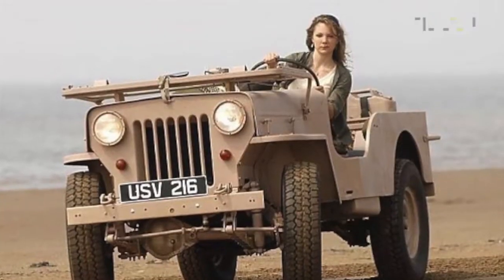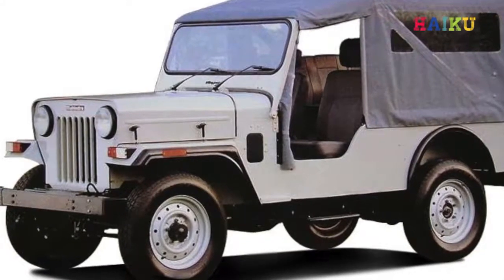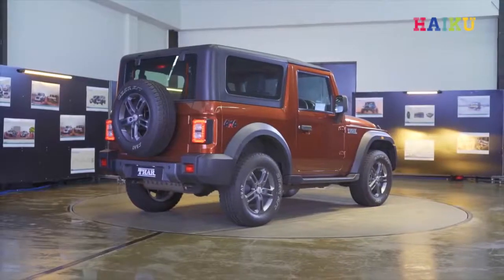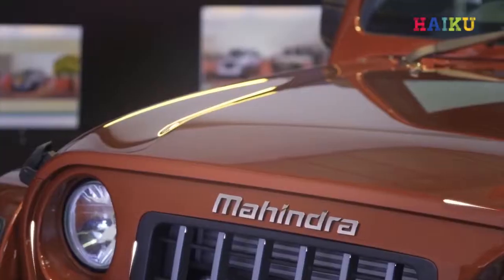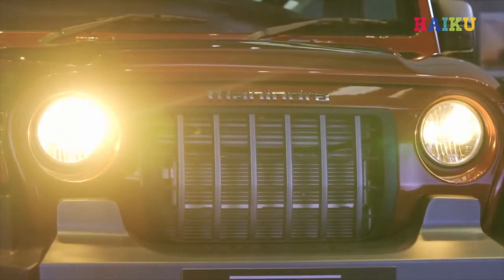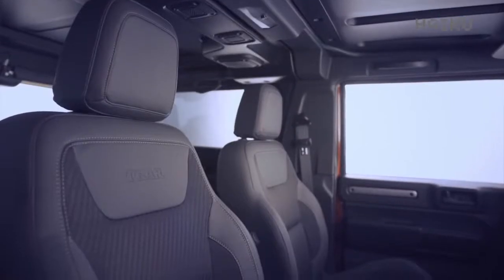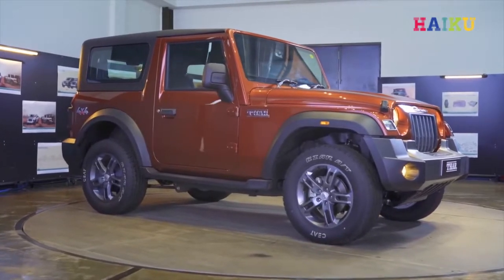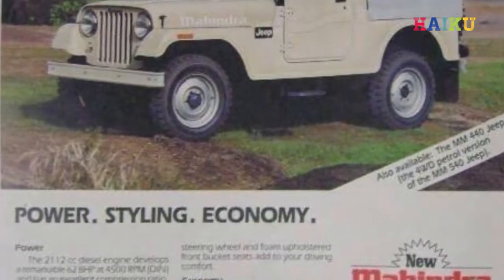Haiku Auto Buddy Ep 05 : The New THAR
Auto Buddy Episode 5
Roshun Povaiah
National Auto Expert
In this edition, Roshun talks about the latest edition of Thar. Its Additional features, the pros, and cons in detail. Happy watching